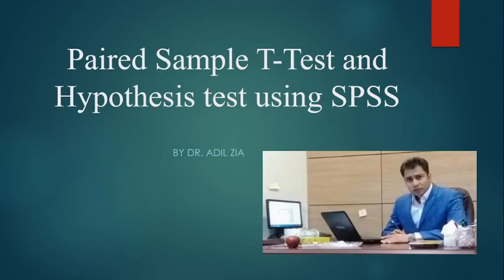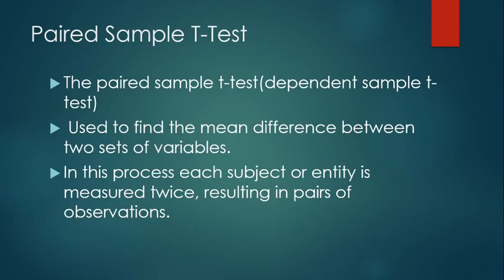Paired samples t-test and hypothesis testing using spss.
This video is a tutorial on Hypothesis Testing using SPSS. In this Hypothesis testing Paired samples t-test is used along with independent sample t-test and ANOVA.
For more such videos on easy stats kindly visit the below-mentioned links How to check the reliability of a scale/questionnaire using SPSS?